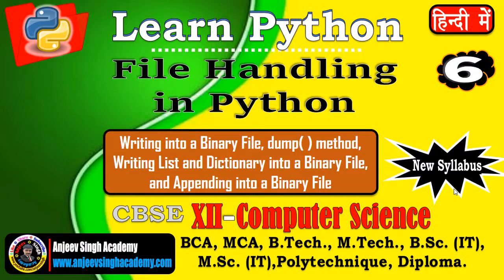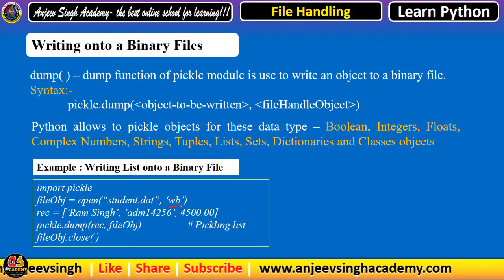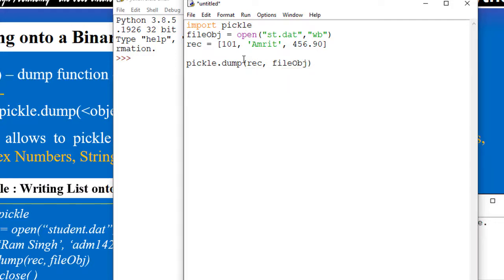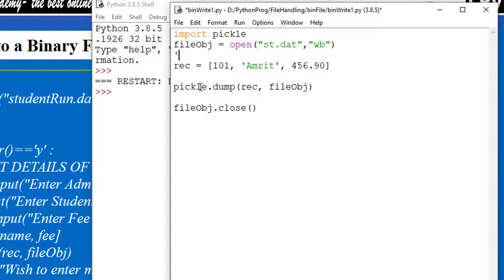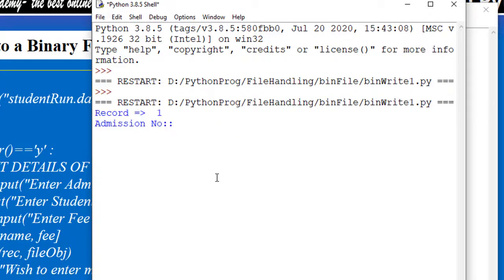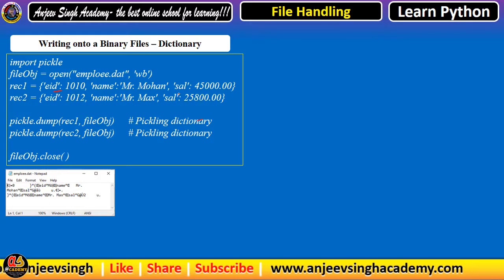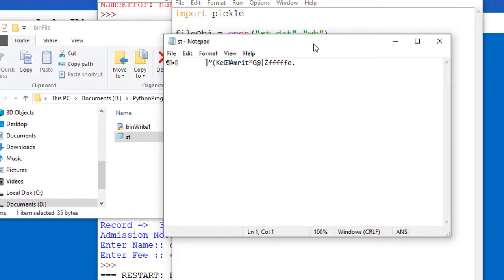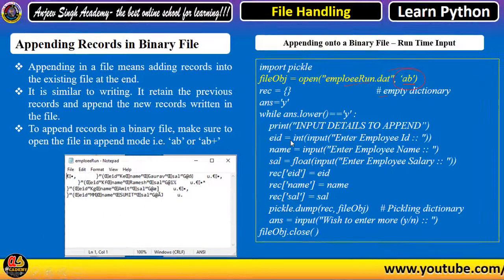Python Tutorial| Python File Handling - 06 | Binary File Handling - write & append records, pickling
In this video, you will learn about what file handling in python, how to do write & append operation in a binary file, how to write records in a binary file,  how to append records in a binary filehow to open and close the binary file, how to do pickling, what is pickle module, python tutorial, file handling in python, binary file handling in python.